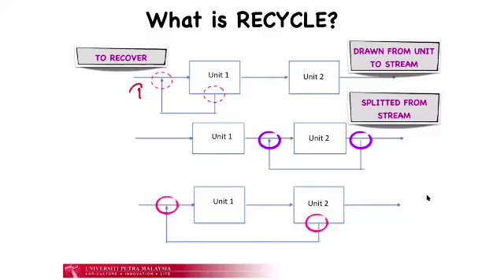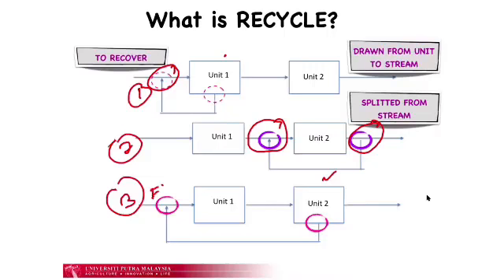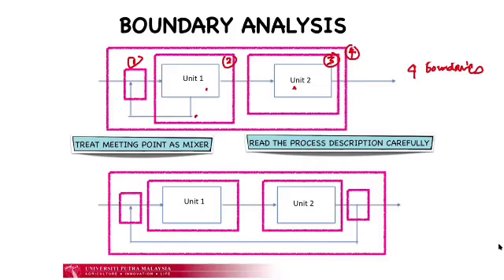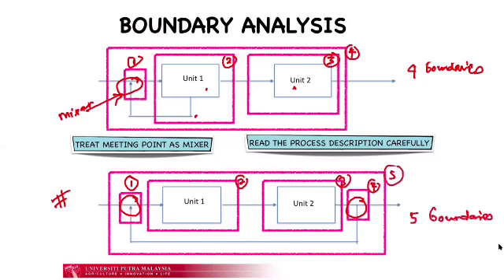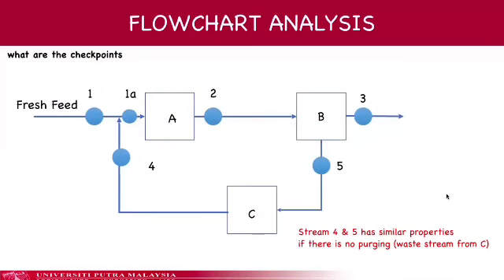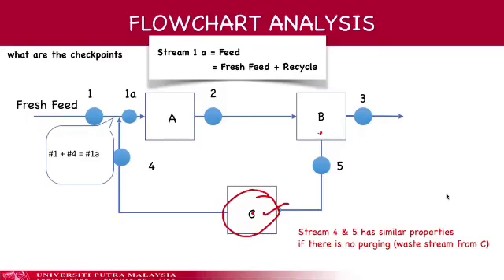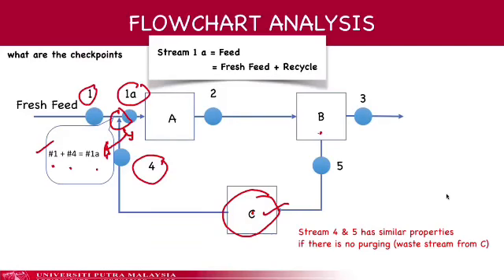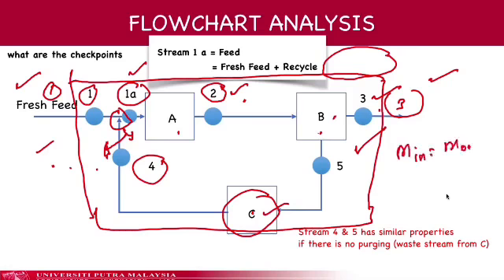ECH3114 (Material Balance) - Multiple Unit Process With Recycle Stream (Part 2)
Topic: multiple unit process with recycle stream